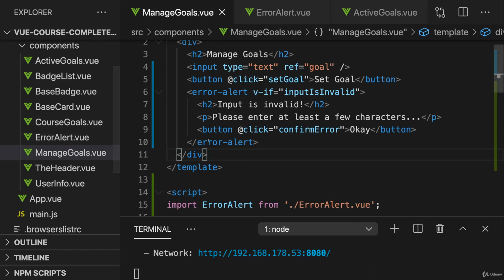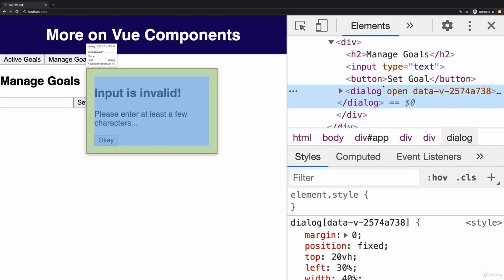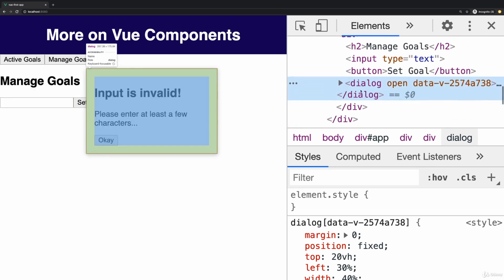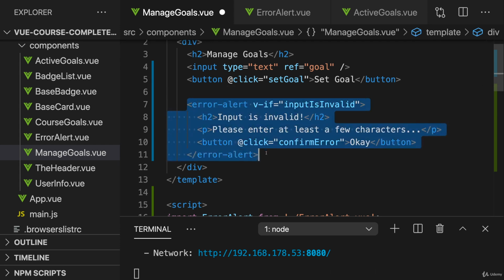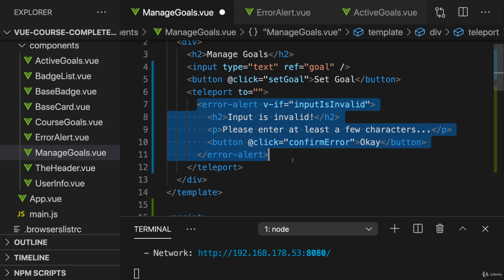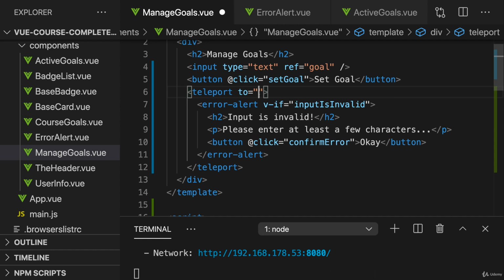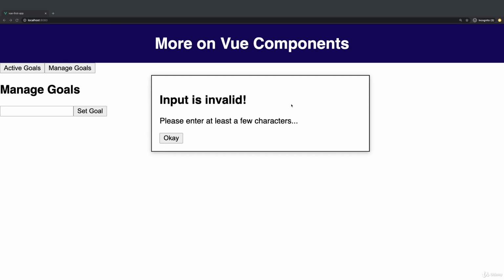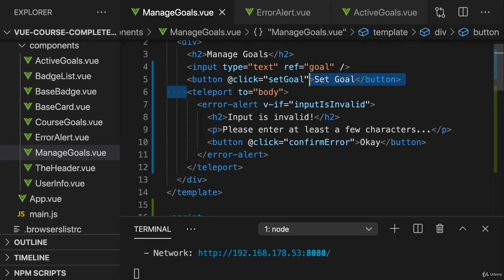IX. Diving Deeper Into Components. 13. Teleporting Elements